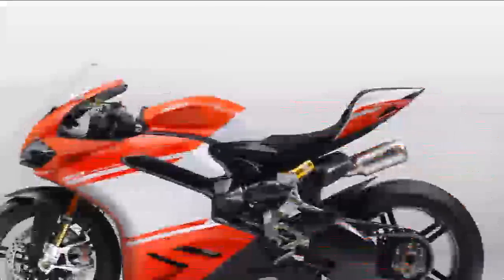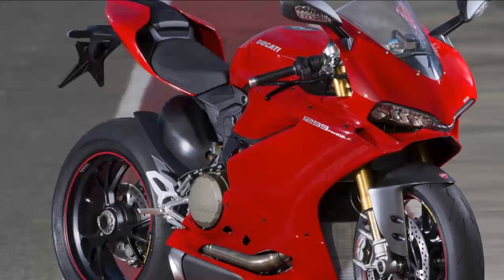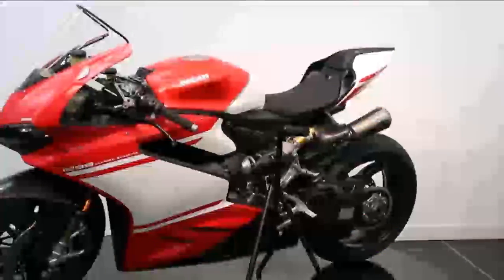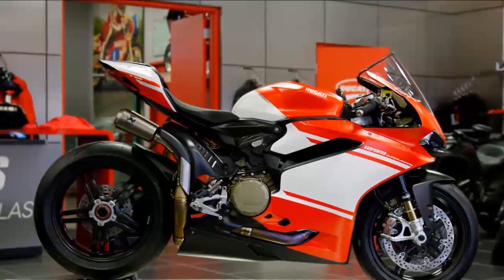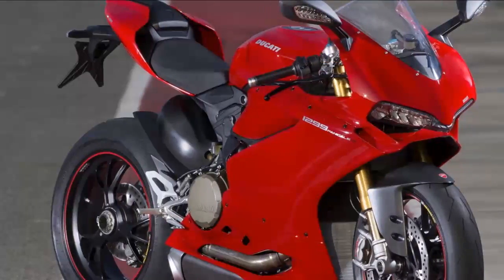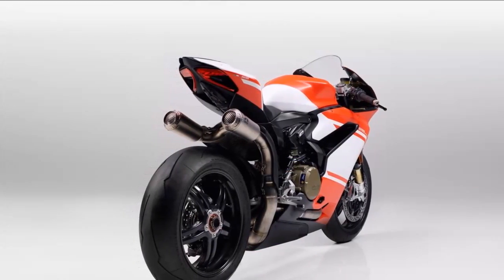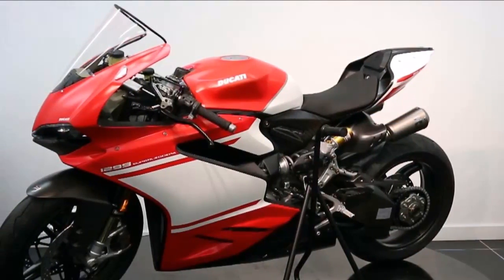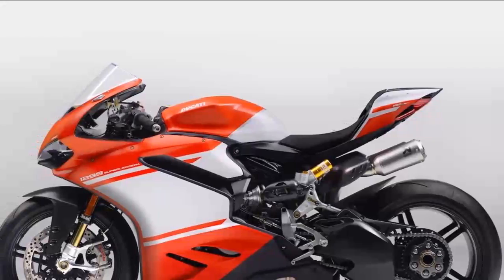Ducati 1299 Superleggera Preview - Motor Trend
Ducati 1299 Superleggera Preview